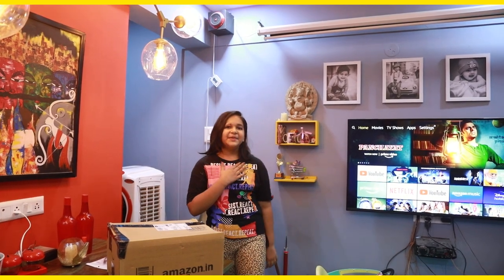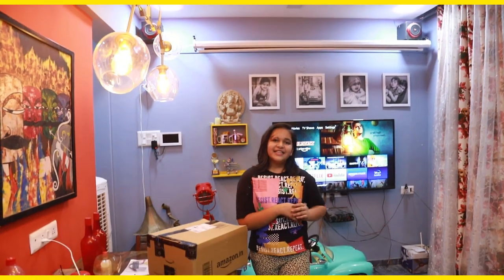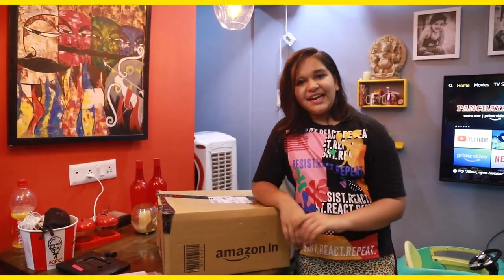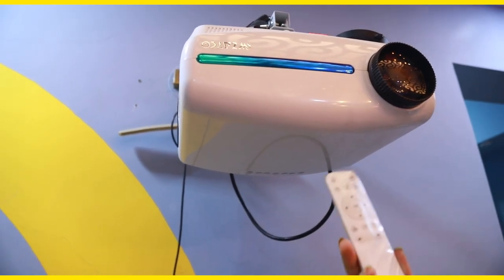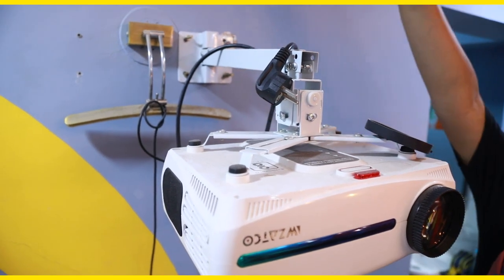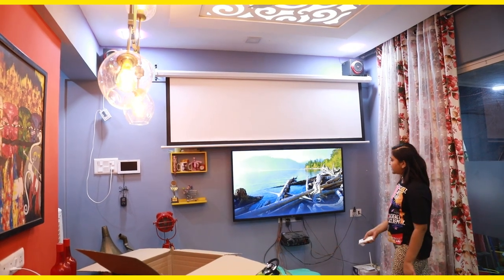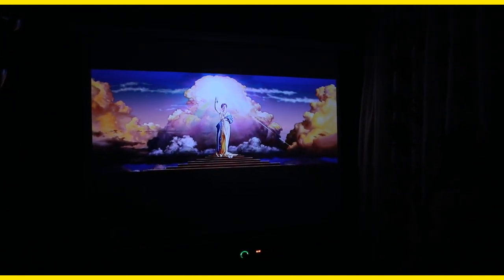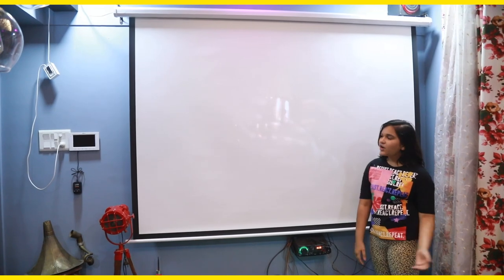GHAR KO THEATER KAISE BANAYE I ONLY IN 38K I AMAZON I ANGEL&KIDS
Apne ghar ke Living room ko home theaterme tbdil kaise kare, amozone se kam prise ultra HD projector ke sath screen lagaye.. or enjoy kijiye ..